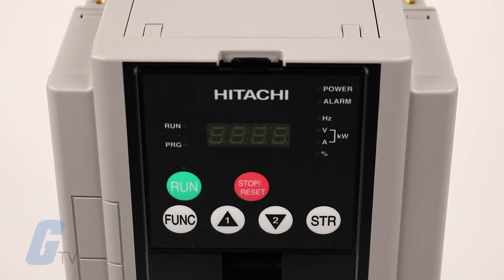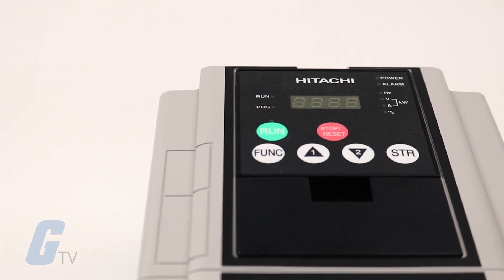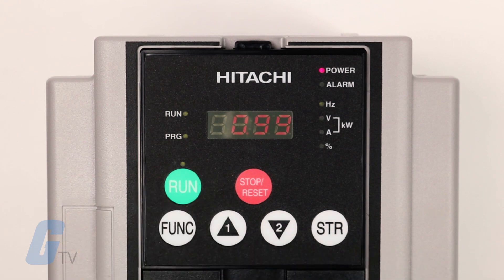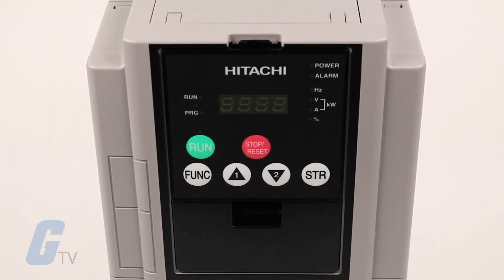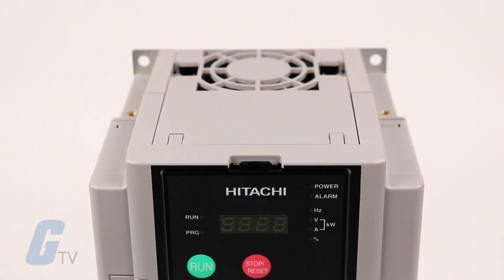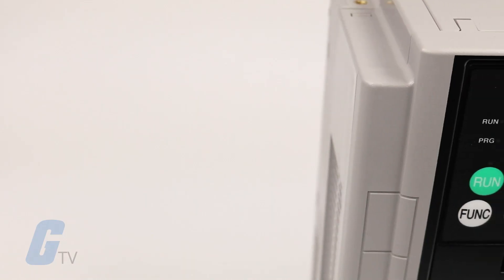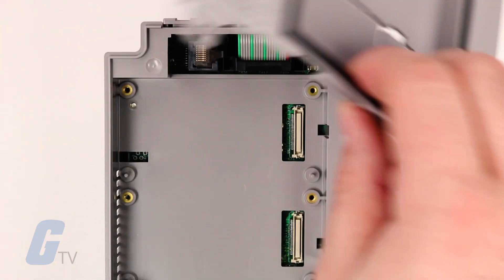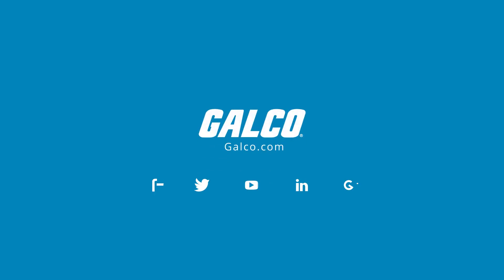Hitachi's SJ700 Series AC Drive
Hitachi’s SJ700 Series AC Drive is a high-performance variable speed drive designed for power and user friendliness. SJ700 drives provide high starting torque, optimized speed regulation, several trip avoidance functions, and other powerful features that help satisfy the most demanding industrial requirements.

The drives are available in several configurations within two classes: Three-phase 200 V class, with frame sizes up to 125 horsepower and Three-phase 400 V class, with frame sizes up to 550 horsepower. SJ700 drives also include a serial RS-485 Modbus/RTU port for network communication. DeviceNet, PROFIBUS and other networks are supported with optional expansion cards.